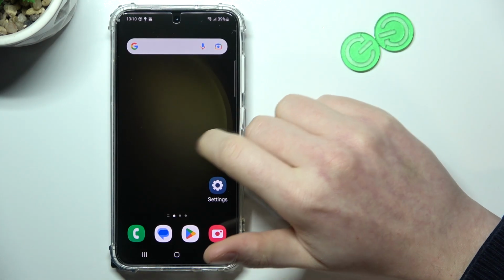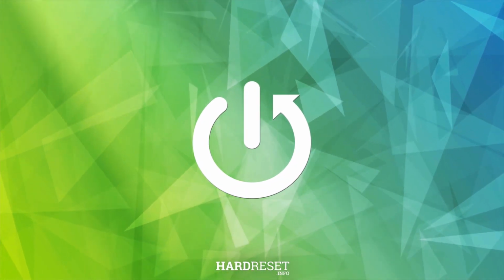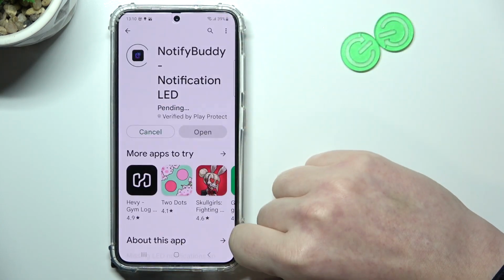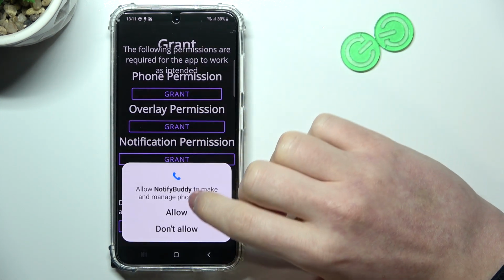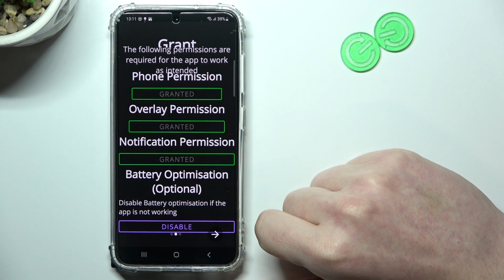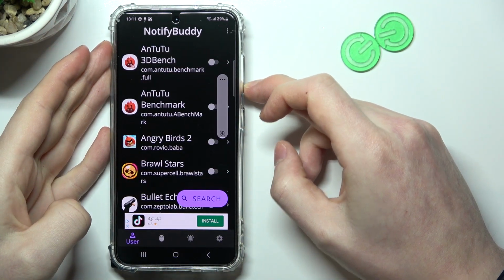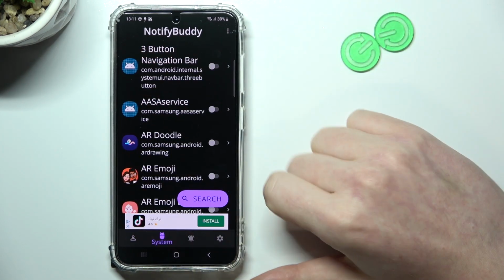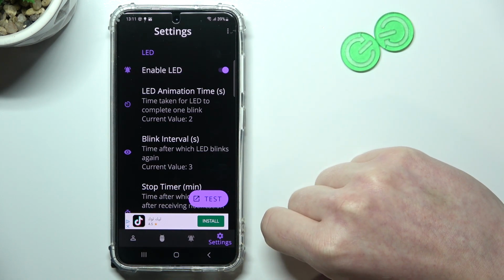How To Setup Custom Led Lamp Notifications on Samsung Galaxy S23 Custom LED settings on Galaxy S23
In this video tutorial, we'll show you how to set up custom LED lamp notifications on your SAMSUNG Galaxy S23+. LED lamp notifications are a convenient way to get notified of incoming calls, messages, and other events without unlocking your phone. You can customize the color, pattern, and duration of the LED lamp notifications for different apps and contacts. With just a few simple steps, we'll show you how to set up custom LED lamp notifications on your SAMSUNG Galaxy S23+ and make your phone more personalized.

How to Set Up Custom LED Lamp Notifications on SAMSUNG Galaxy S23+?
How to Customize LED Lamp Notifications on SAMSUNG Galaxy S23+?
How to Change LED Lamp Notifications on SAMSUNG Galaxy S23+?